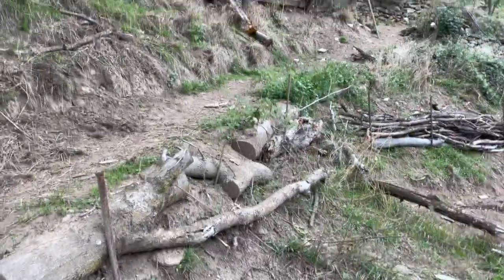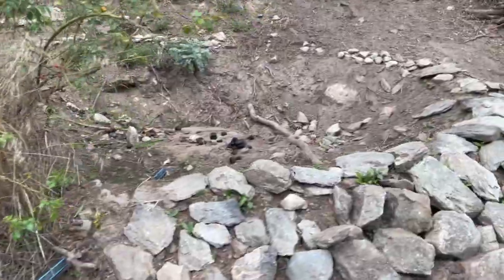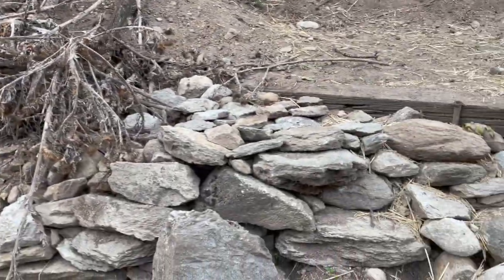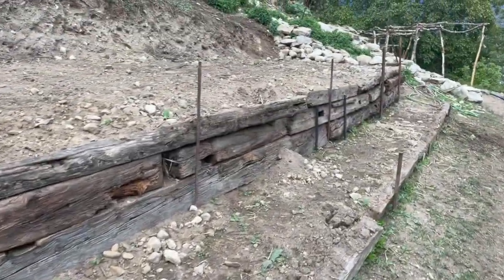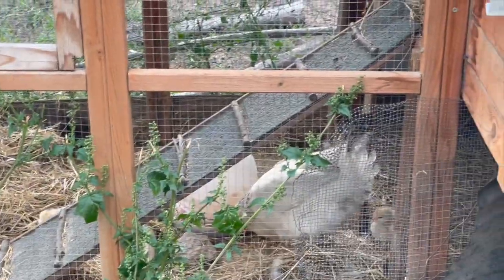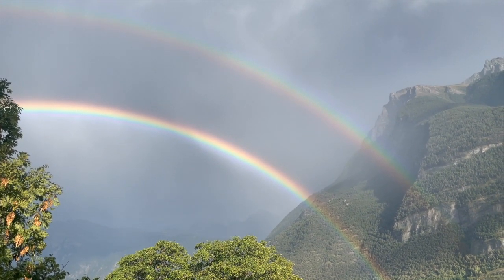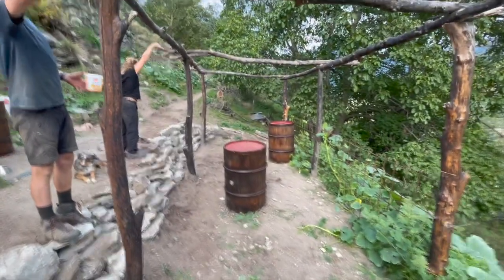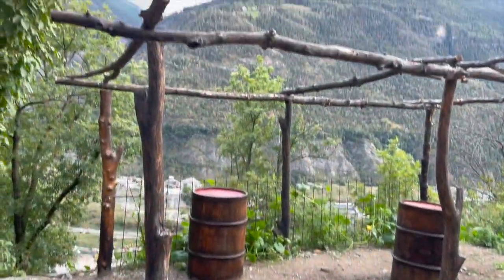Its amazing what you can be achieved when working with wwoofers... Our english update from Paradise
Well since you last joined us, we`ve really got in the routine of working with Wwoofers and it feels like we are taking quantum steps forwards. Day for Day... So i am glad i`ve got around to this update, because if i had waited any longer it would of ended up becoming a movie rather than an update.

Thanks a lot Formidable Vegetable we love using your music in our videos